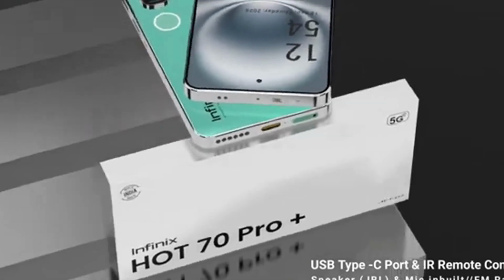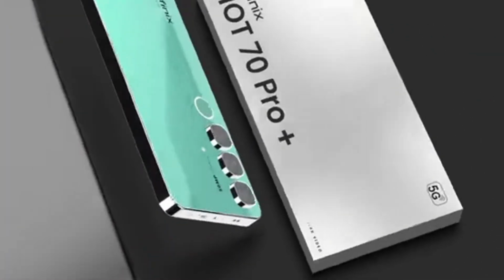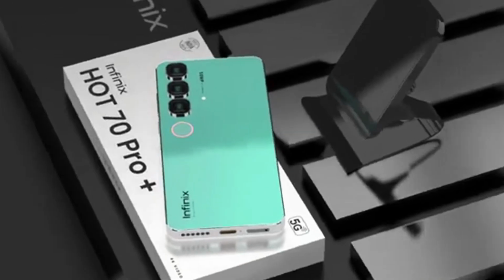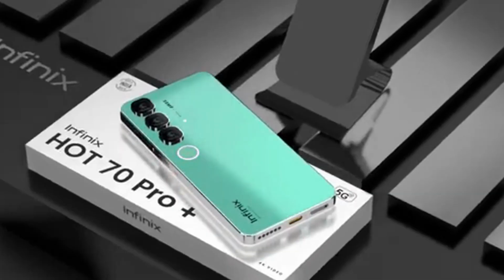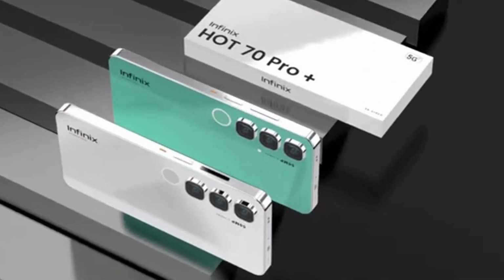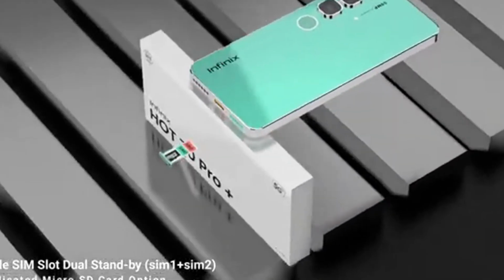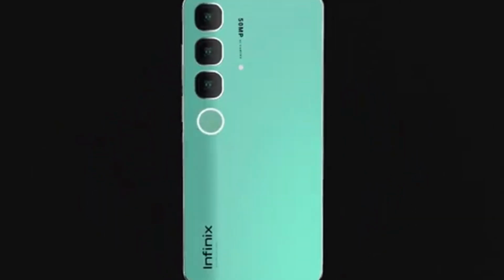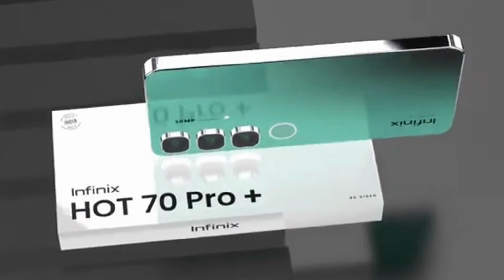Infinix Hot 70 Pro+ 5G Review: Snapdragon 8s Gen 4, Huge 8000mAh Battery & 32GB RAM!